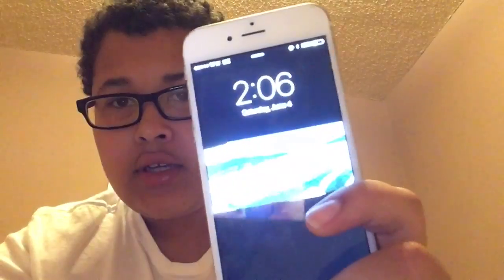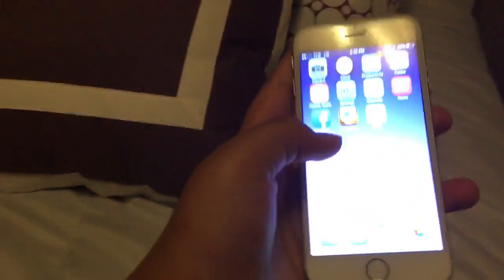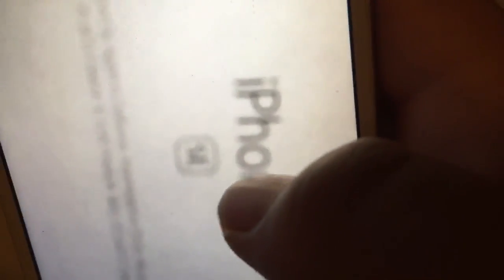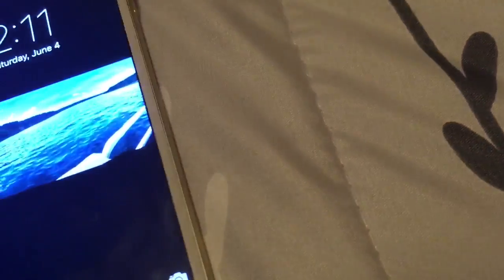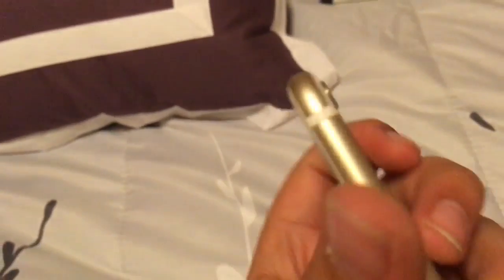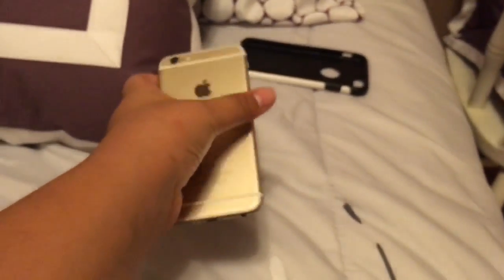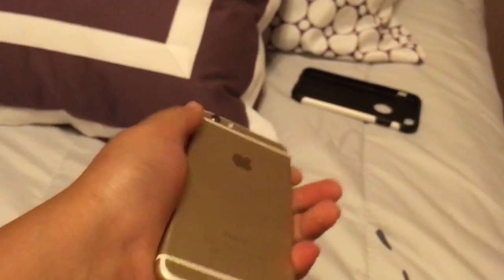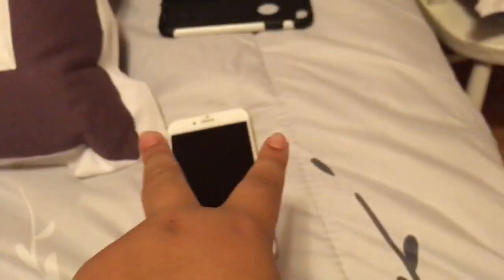Outer body review on the iPhone 6